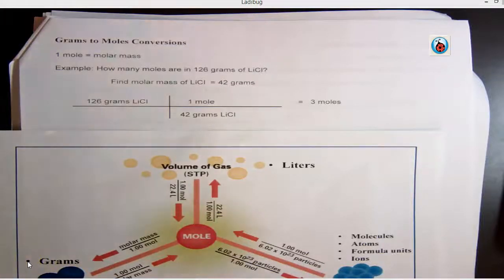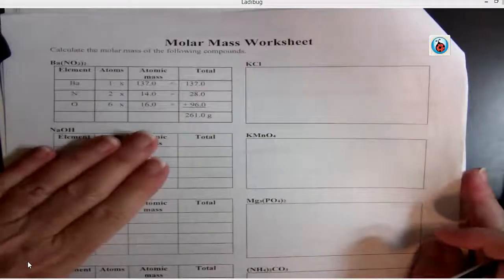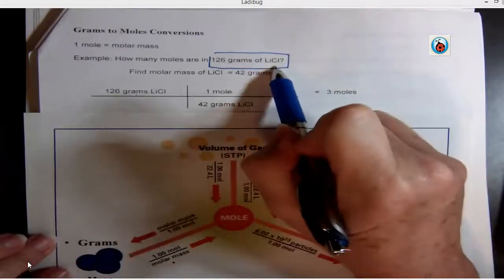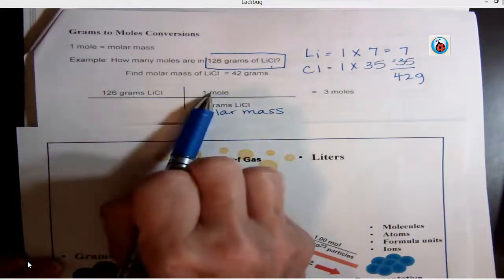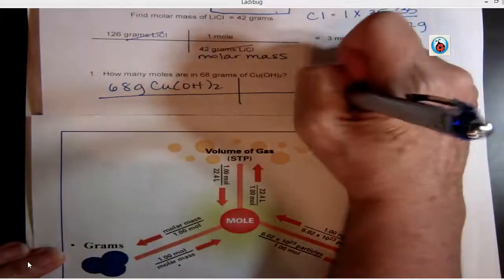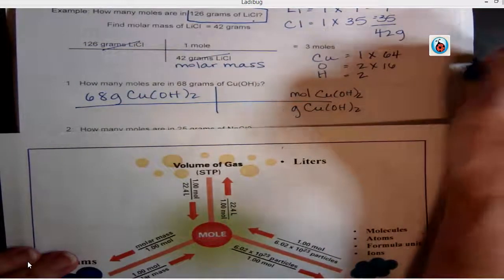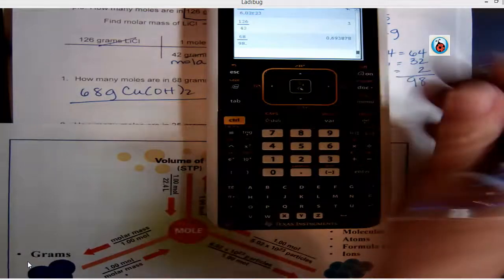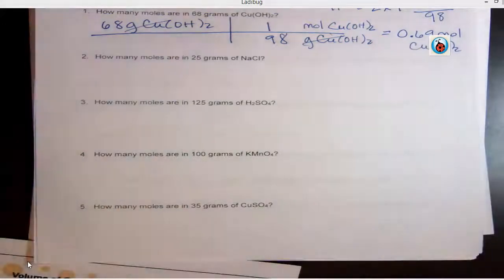Grams to Moles Conversions